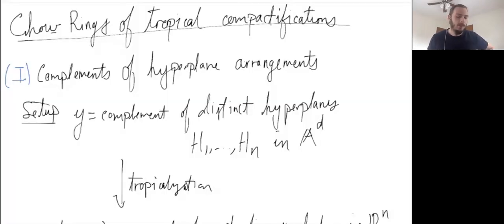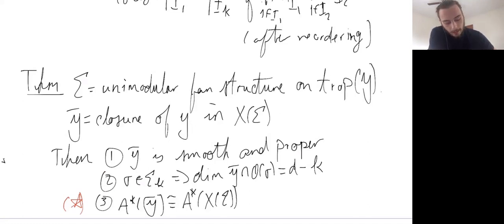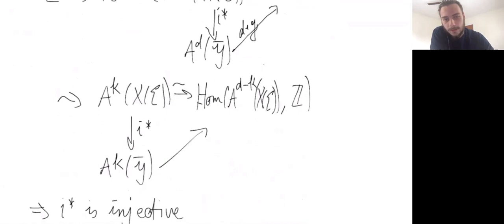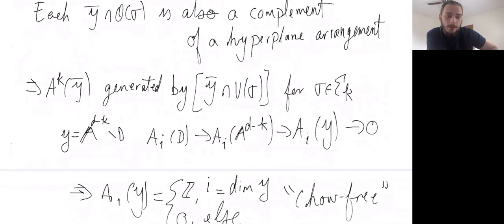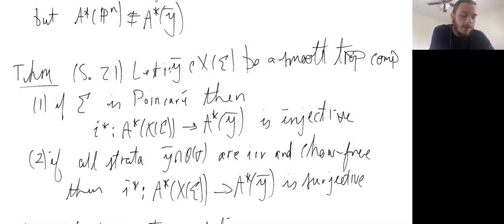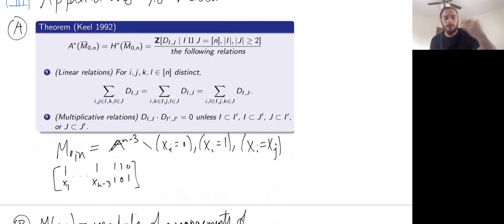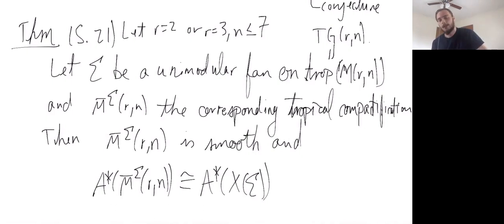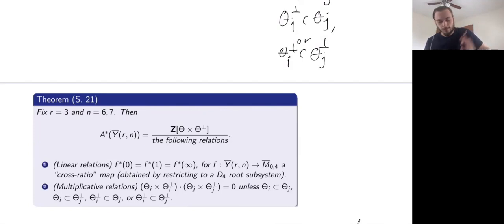Nolan Schock: Chow rings of tropical compactifications